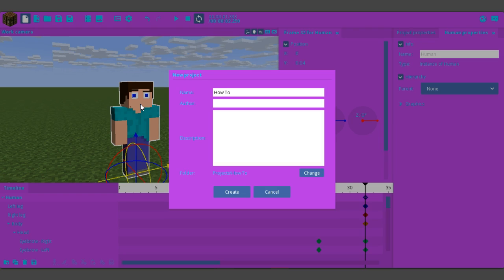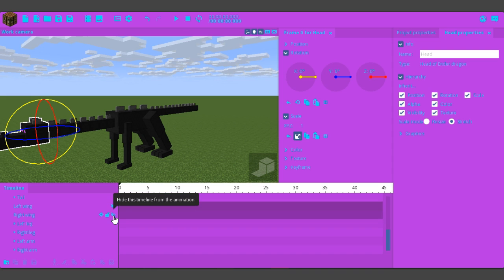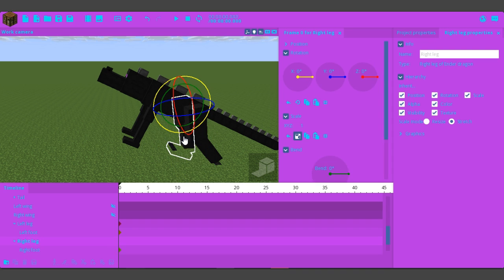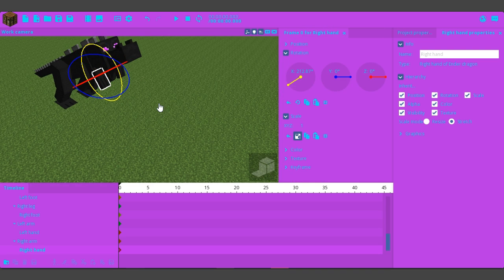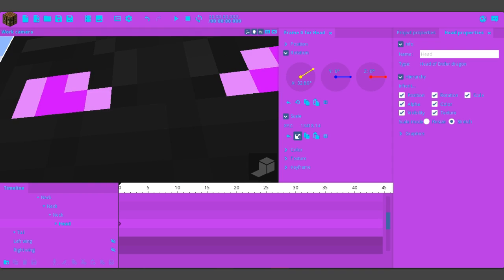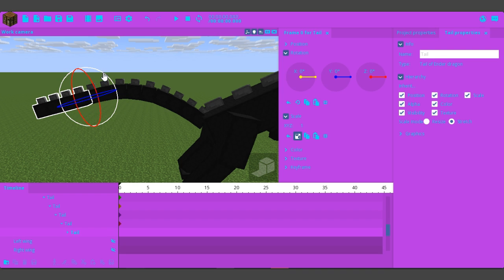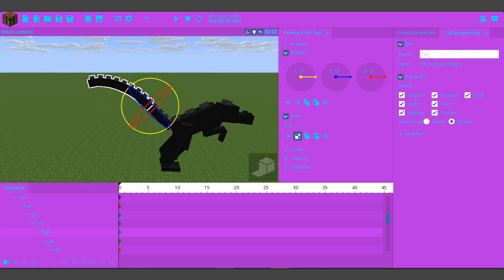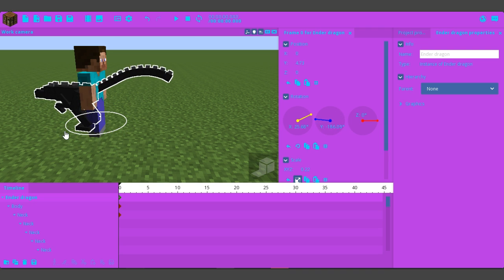Dino How To |Mine-imator